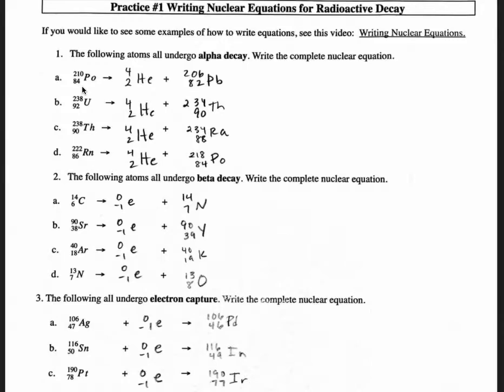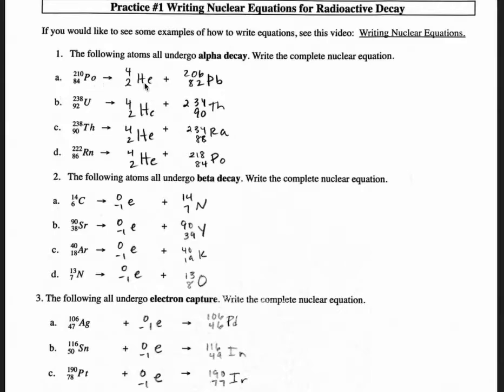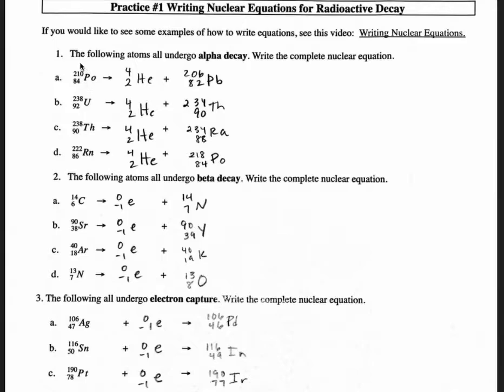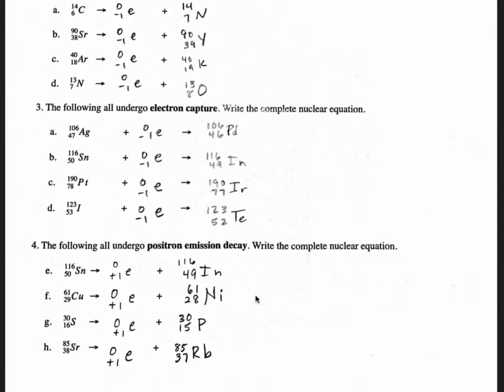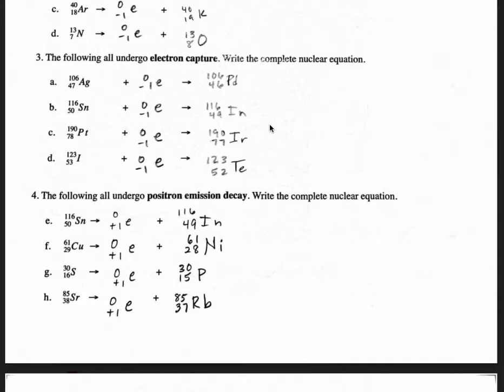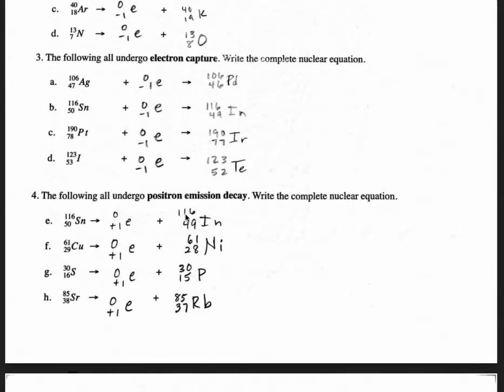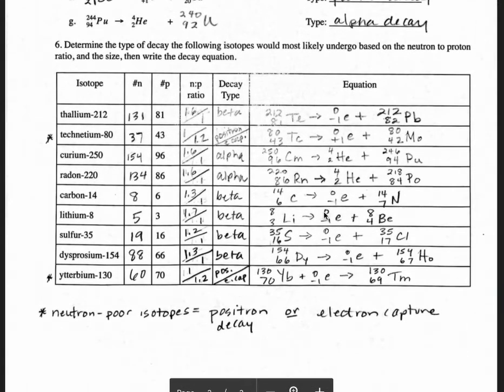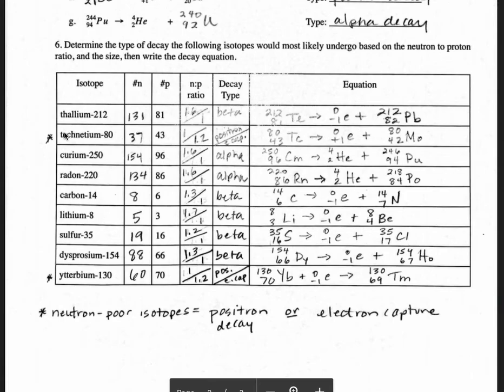LT 6 Understanding Nuclear Decay Equations